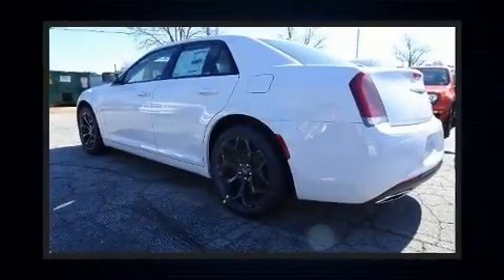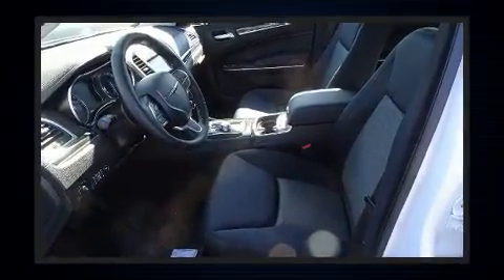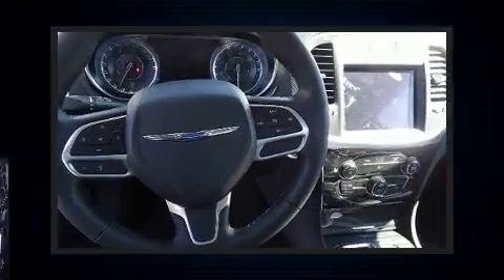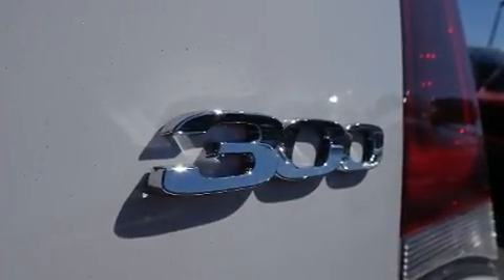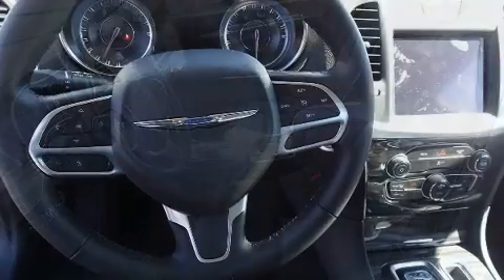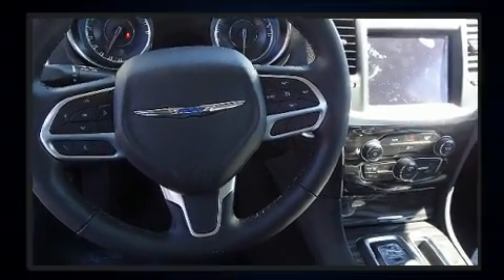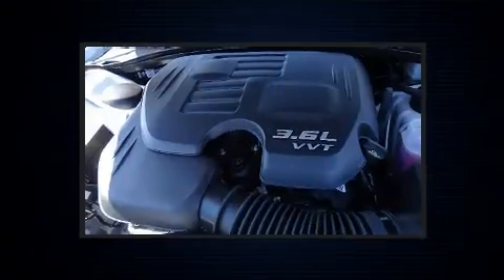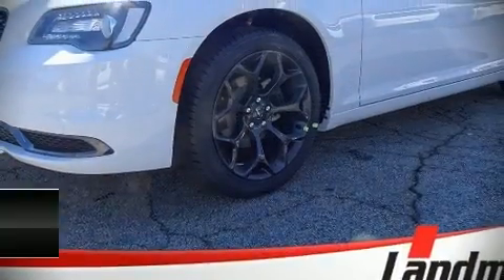2020 Chrysler 300 TOURING in Morrow, GA 30260-3104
Get excited about the 2020 Chrysler 300. This 4 door, 5 passenger sedan offers the features and options for which you've been searching. Smooth gearshifts are achieved thanks to the refined 6 cylinder engine, and for added security, dynamic Stability Control supplements the drivetrain. Chrysler prioritized practicality, efficiency, and style by including: front and rear reading lights, a trip computer, an automatic dimming rear-view mirror, automatic temperature control, fully automatic headlights, remote keyless entry, and more. Chrysler ensures the safety and security of its passengers with equipment such as: dual front impact airbags with occupant sensing airbag, head curtain airbags, traction control, brake assist, anti-whiplash front head restraints, a panic alarm, an emergency communication system, and 4 wheel disc brakes with ABS. This car was designed with safety in mind, allowing you to drive with even greater assurance. Our knowledgeable sales staff is available to answer any questions that you might have. They'll work with you to find the right vehicle at a price you can afford. We are here to help you.